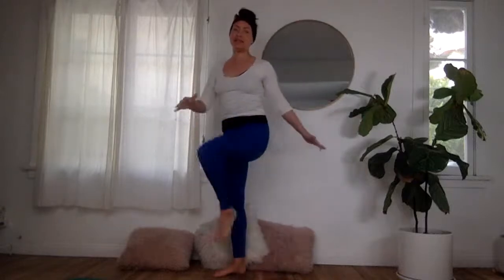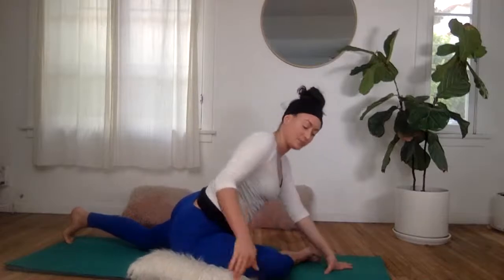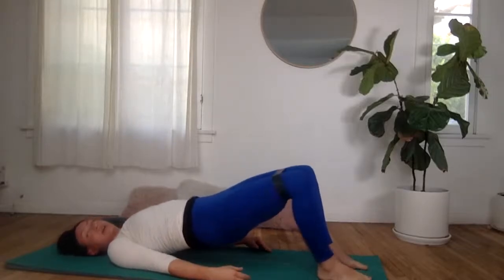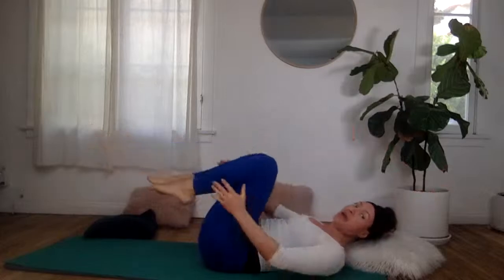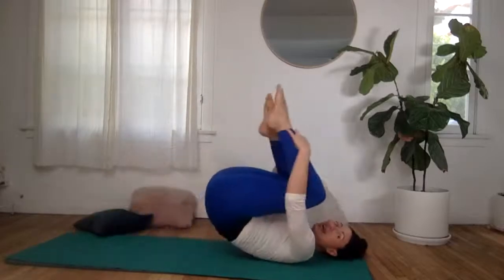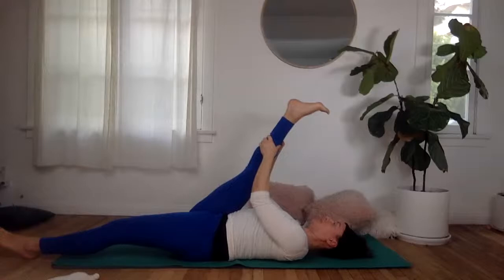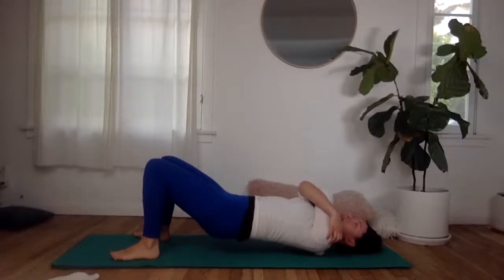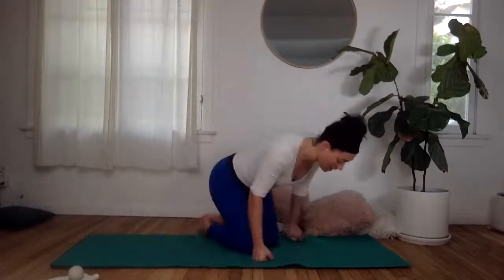🔴Home Pilates Workout Live Stream! Live Well chiropractic and Pilates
Thank you for joining class! Keeping strong and healthy and positive!